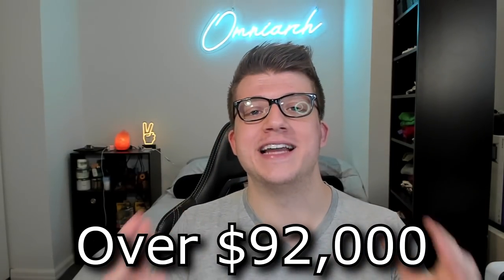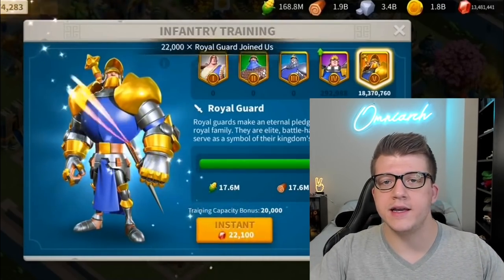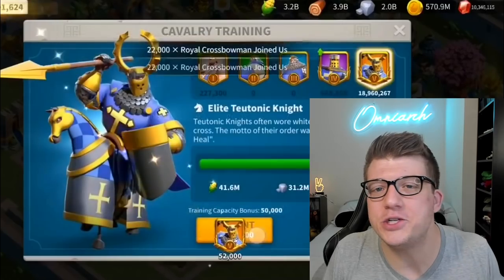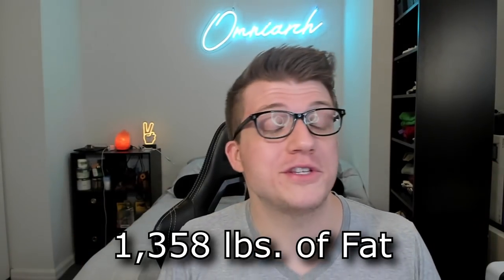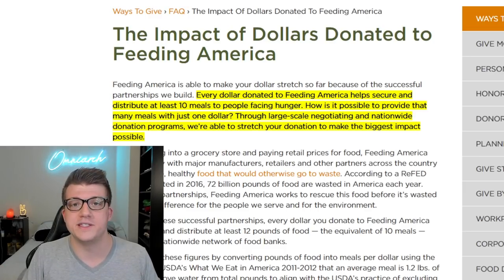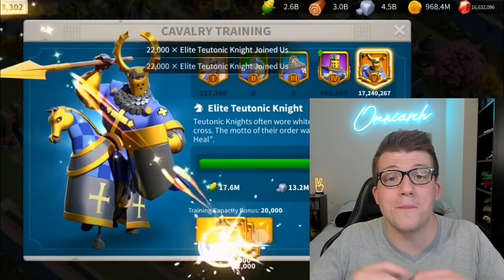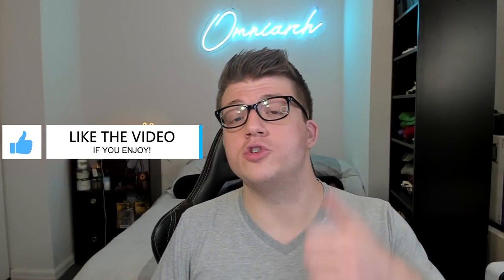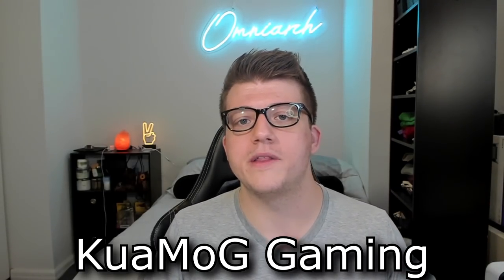Spend $92,000 in 6 MINUTES on a MOBILE GAME! (Rise of Kingdoms)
⚔ GET RISE OF KINGDOMS FOR PC! Spend $92,000 in 6 MINUTES on a MOBILE GAME! (Rise of Kingdoms)
📚 MY BOOK!

CONTEXT: In this video I'm referring to Rise of Kingdoms player "Burnaby" who, over the course of two nearly identical videos, spent over 22,000,000 gems to train troops in around 6 minutes total. The footage shown in this video is credited to YouTuber "UnsafeX Gaming" and they can be found at the following links:

This video was inspired by many videos I've seen discussing spending in a mobile game, especially the video "The People Who Spend Millions of Real Money on Mobile Games" by Business Blaze

Another crazy video on this topic was made by the Wall Street Journal "Meet the Man Who Has Spent $70,000 Playing a Mobile Game"

I also recommend checking out the video "One Player Spent $150,000 On A Bad Transformers Game" by Jim Sterling

For more outrageous spending in Rise of Kingdoms, check out what happened in the video "Solymar Zero'd: $200,000 WHALE account DESTROYED in mobile game Rise of Kingdoms" by Chisgule Gaming

In this video I talk about Omniarch, Rise of Kingdoms, Rise of Kingdoms Gameplay, RoK, Gacha Spending, Gacha Game Spending, No Budget Gaming, gaming spending spree, Mobile Game Spending, Mobile Game Spending Addiction, Spending Addiction, Microtransactions, Microtransactions Ruining Games, Spending Money on Mobile Games, Expensive Hobbies, Wasting Money on Games, Wasting Money on Video Games, Mobile Games, Mobile Gaming, No Budget Shopping, Microtransactions Addiction, and Microtransactions Explained!

Real-Time Battles

Exploration & Investigation